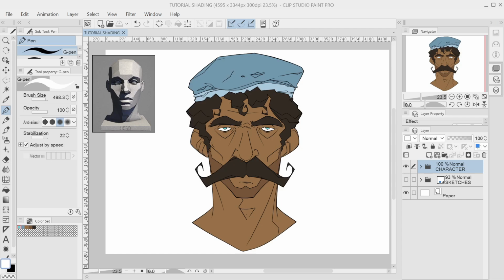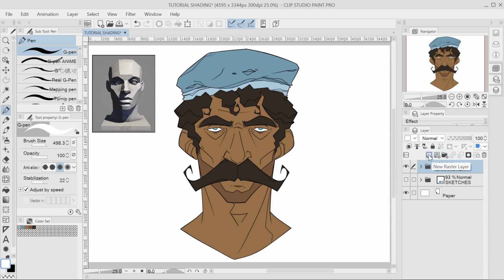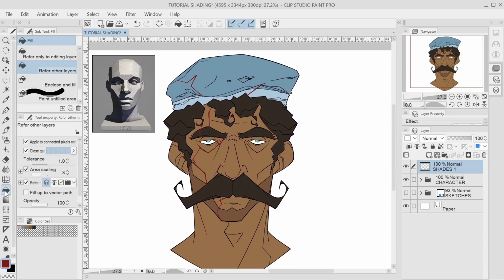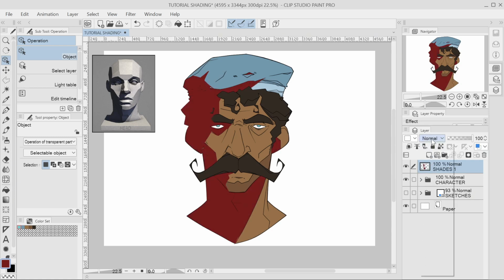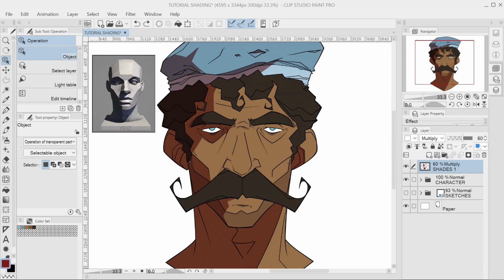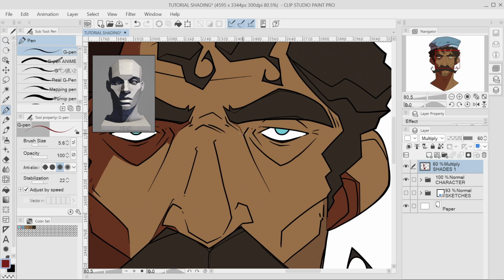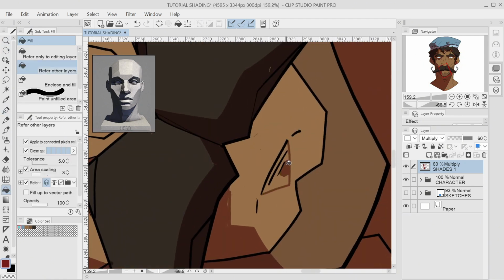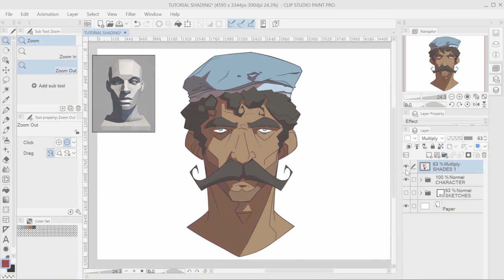6 4 The shad proc